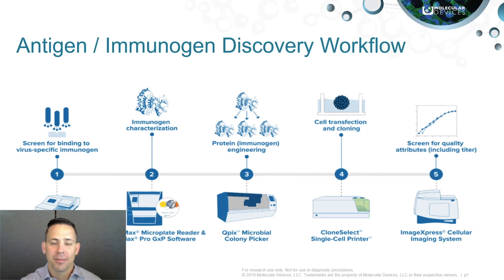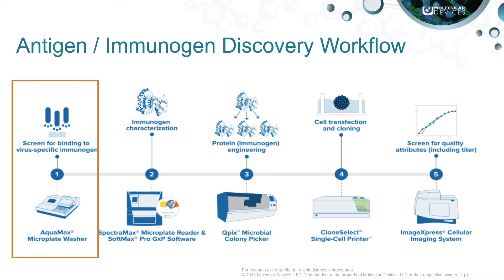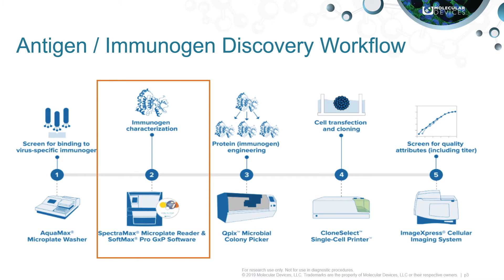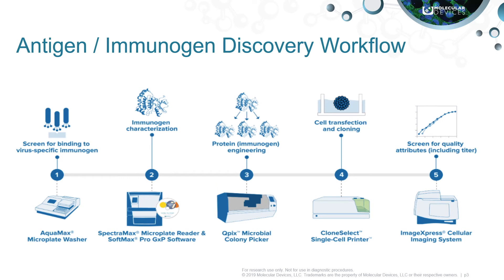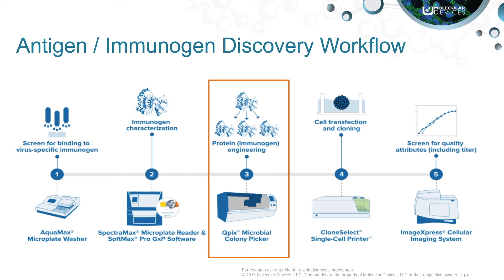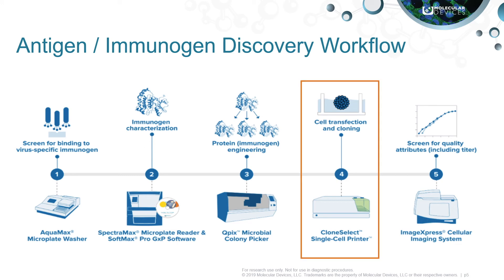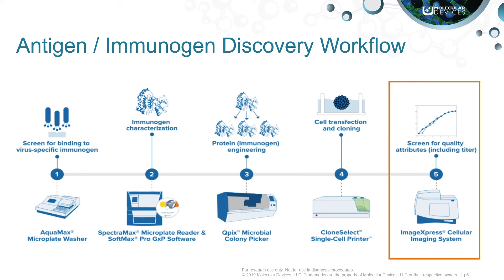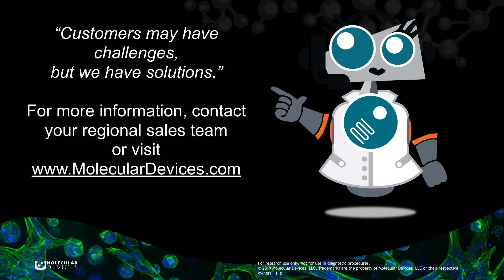Immunology and Vaccine Development Workflow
In this video, Justin Dranschack presents Molecular Devices' workflow solutions for immunogen discovery and vaccine development.